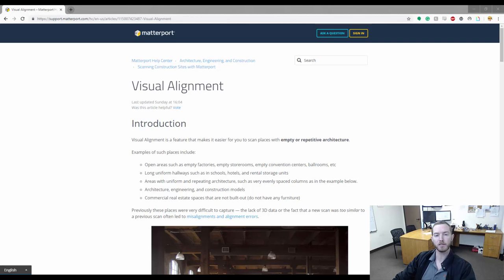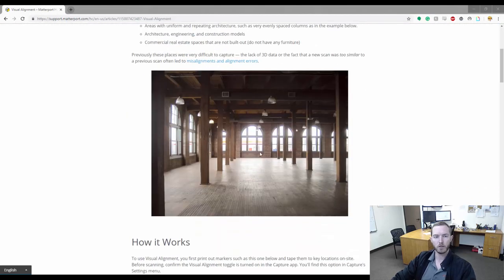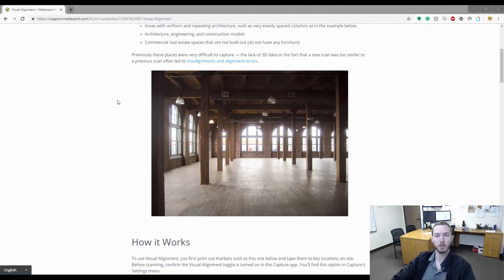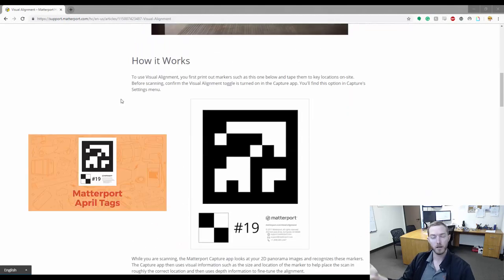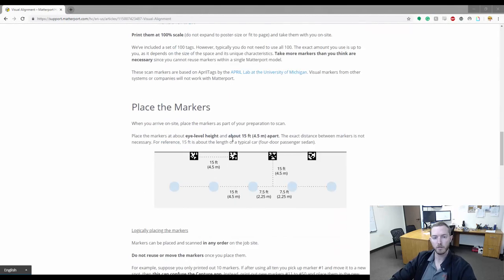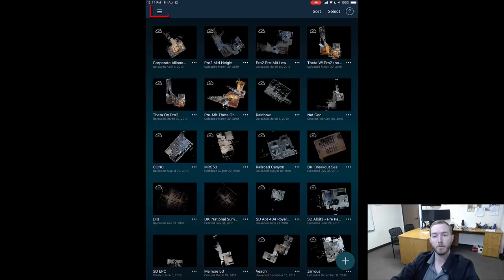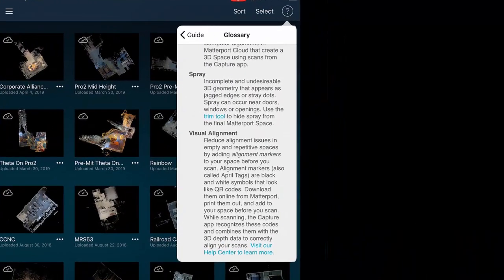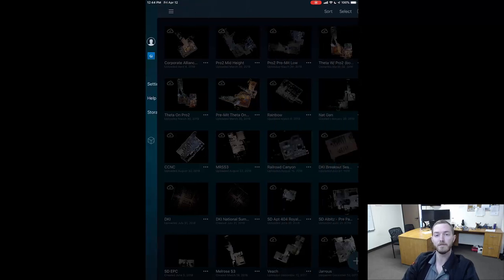Matter Hacks | How to Turn On April Tags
This week's Matter Hacks video explores the functionality of April Tags and how to turn on the Assisted Alignment feature in the Capture app. Enjoy!